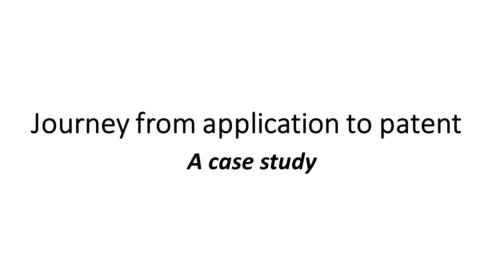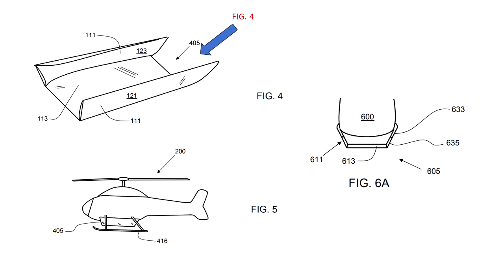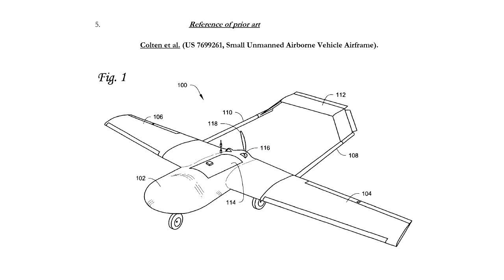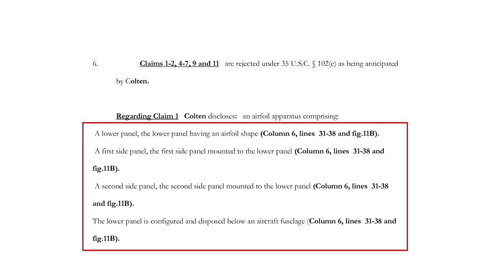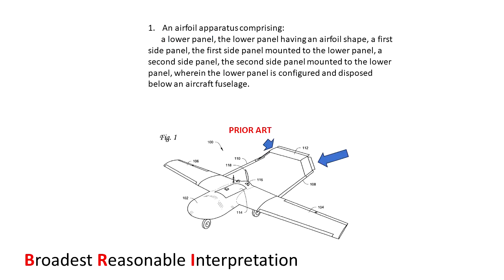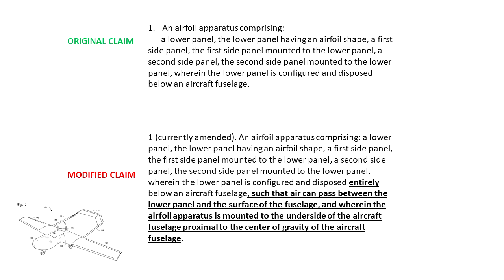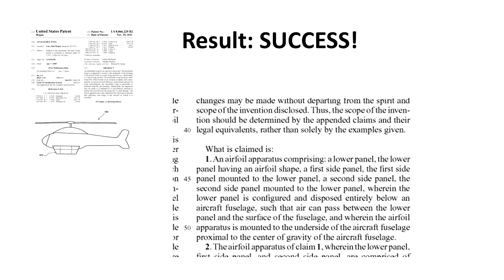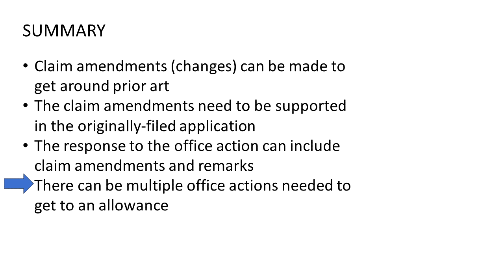Journey from patent application to issued patent - a case study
In this episode, we take a look at a specific patent application, and the back-and-forth with the US Patent Office to get an issued patent from the application.